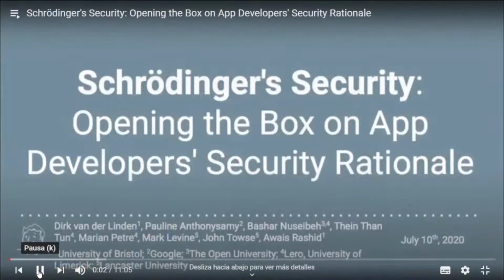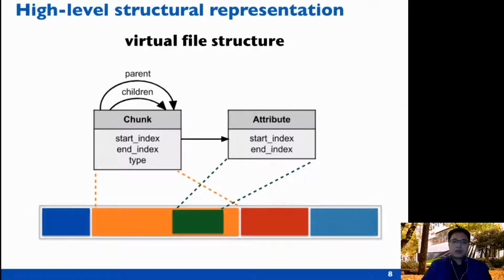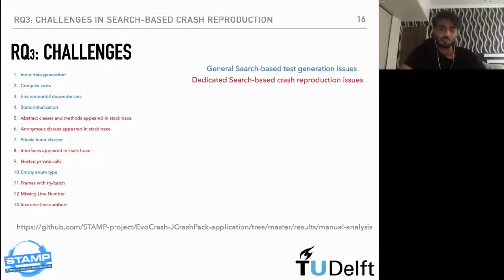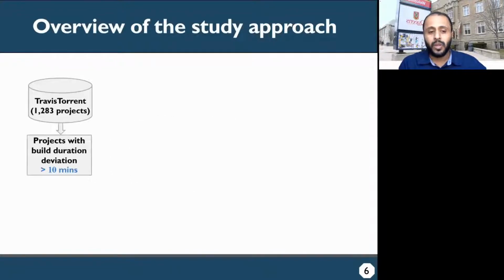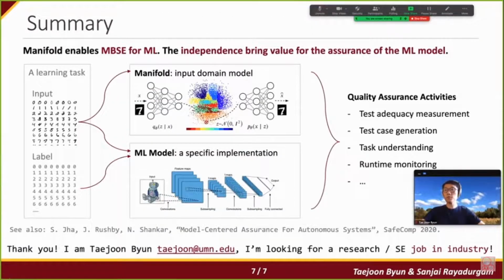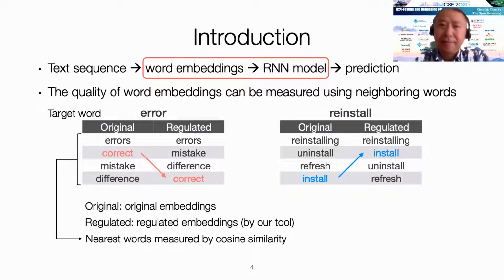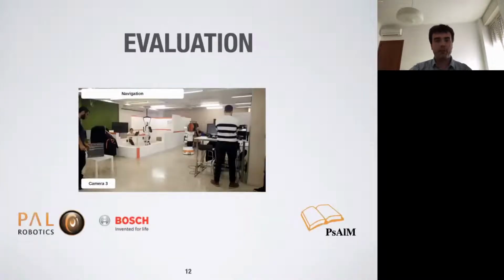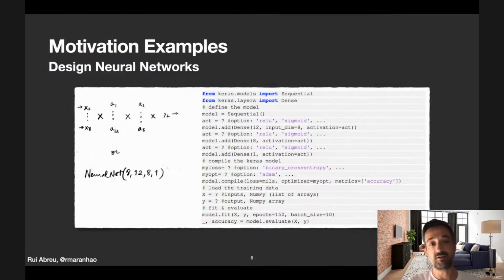Atlantic Silla Day 4